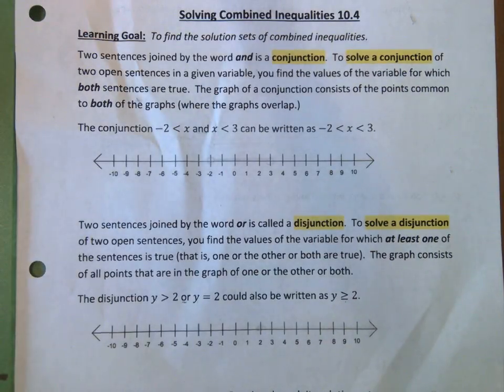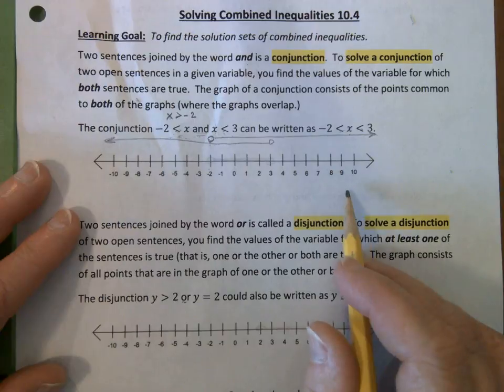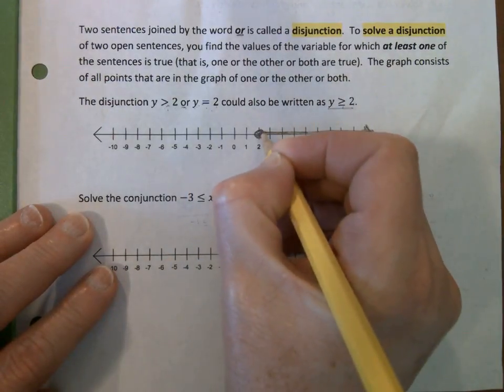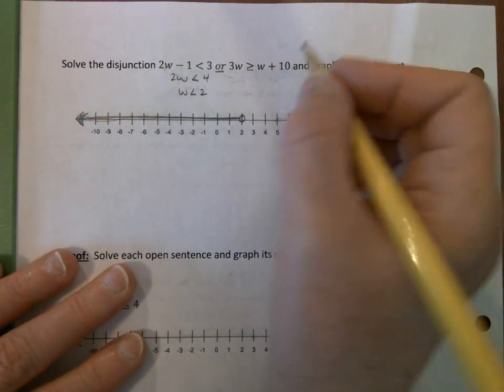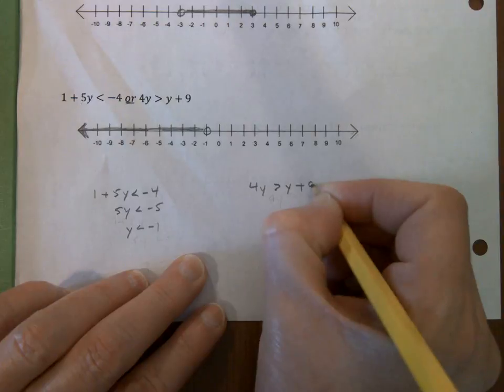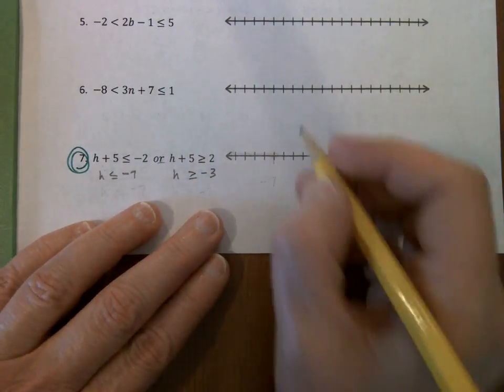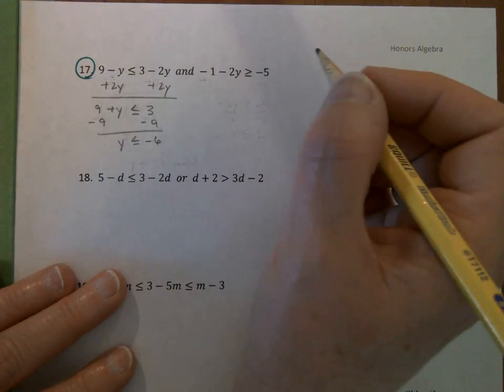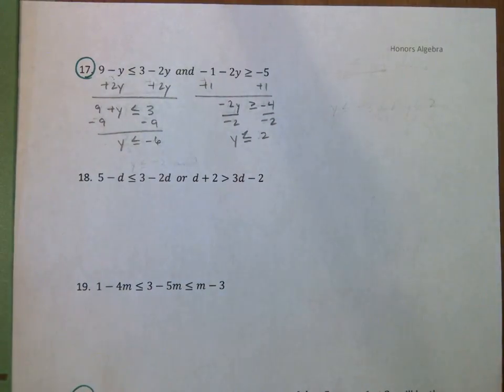10.4 Compound Inequalities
disjunctions and conjunctions